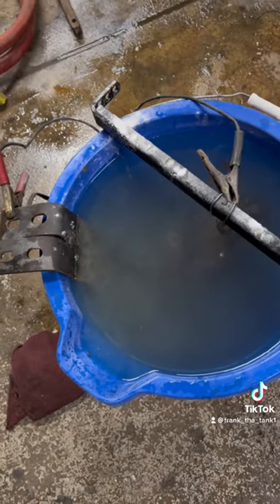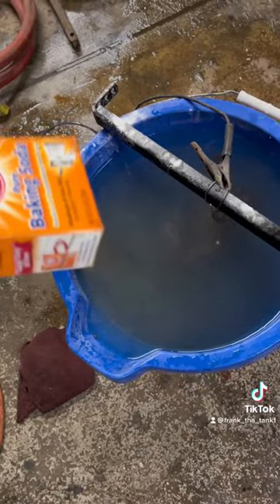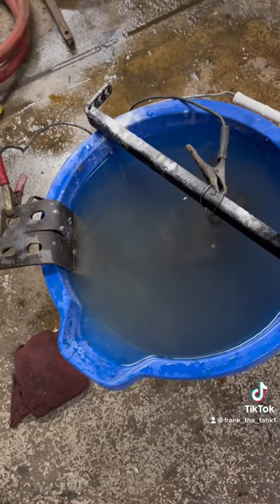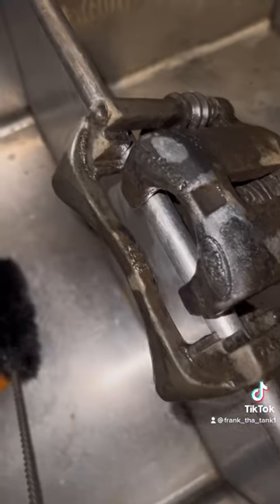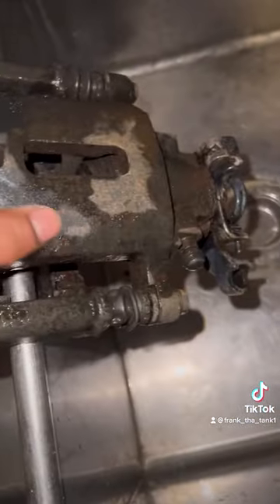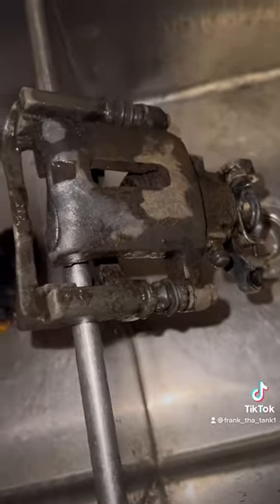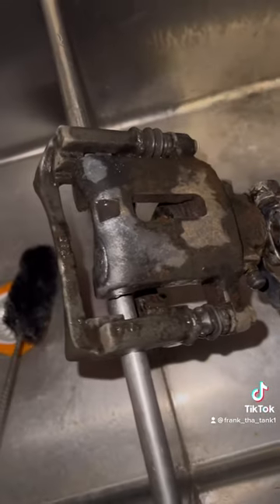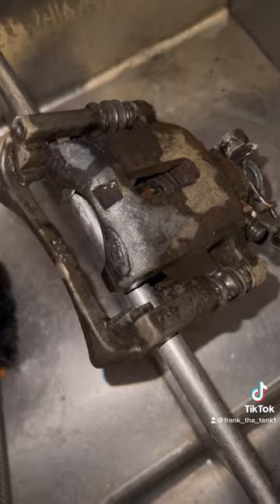Restoring rusty calipers at home Diy IT ACTUALLY WORKS!!!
Restoring my 2010 ford mustang calipers I picked up at the junkyard for the Datsun 280z rear disc brakes conversion